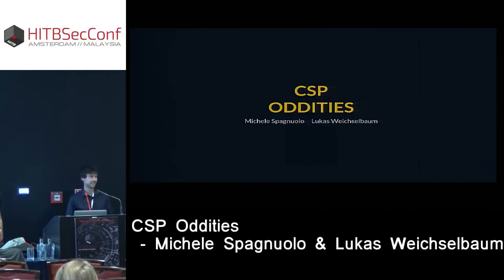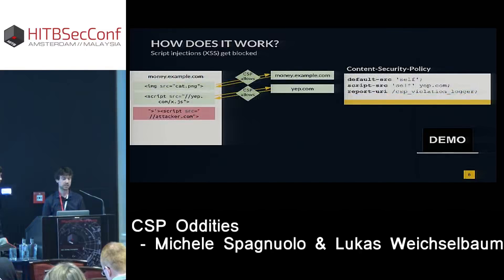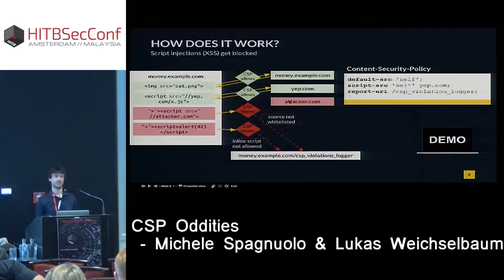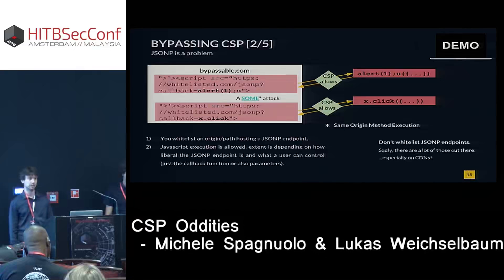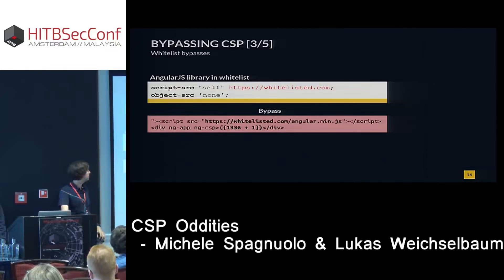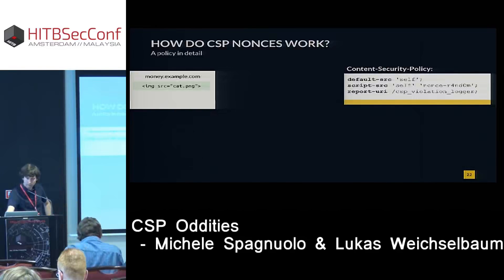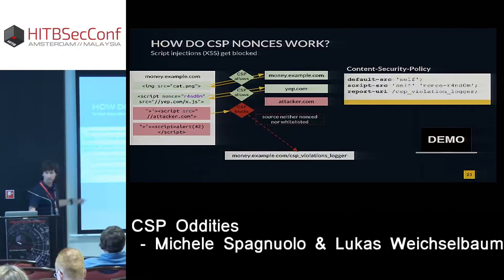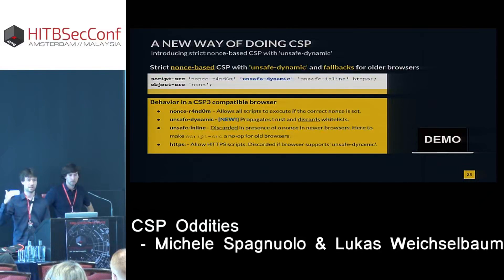CSP Oddities Michele Spagnuolo and Lukas Weichselbaum